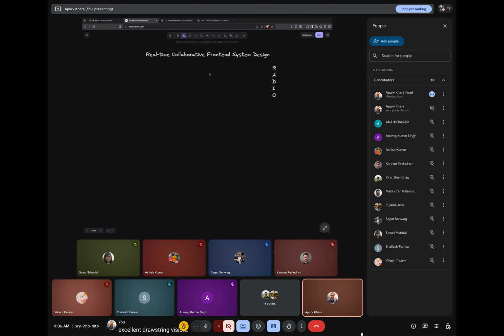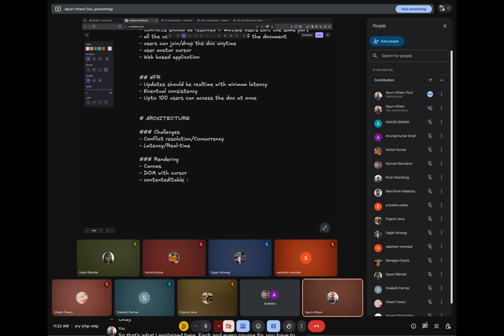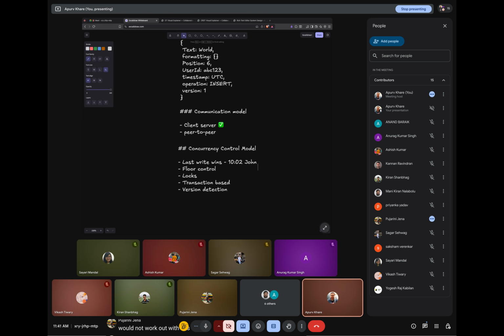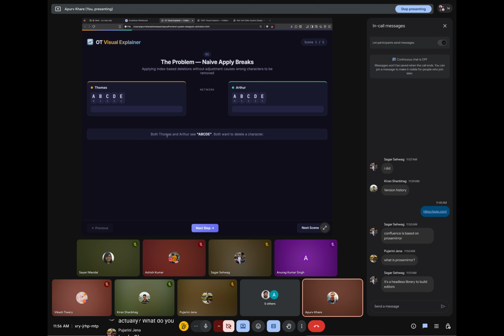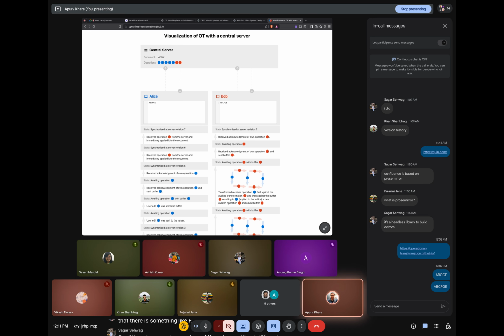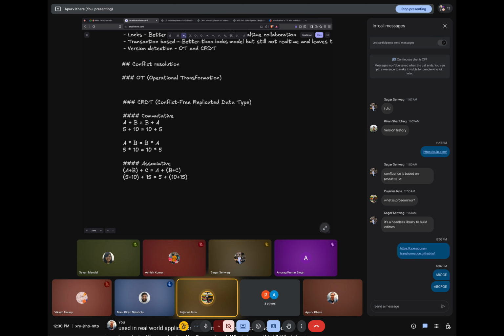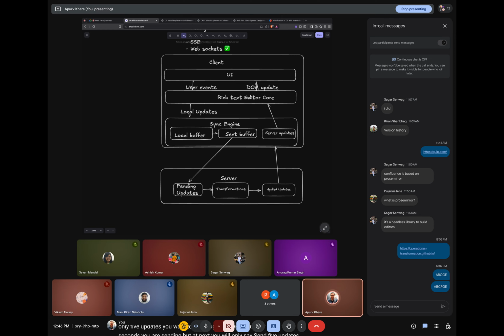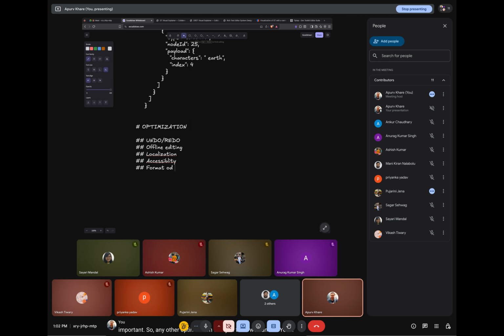Real-time Collaborative Editor Frontend System Design Webinar | Google Docs | Figma | Notion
Hi there,

This video is the recording of the FREE webinar that I conducted on Real-time collaborative Editor Frontend System Design